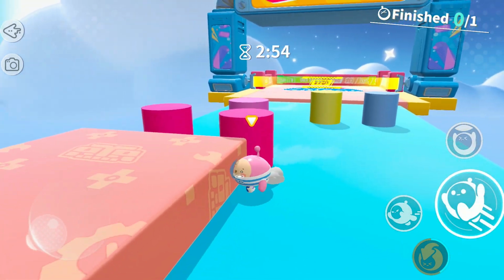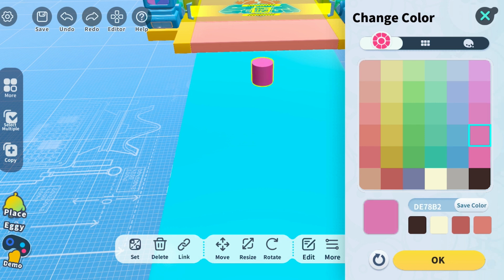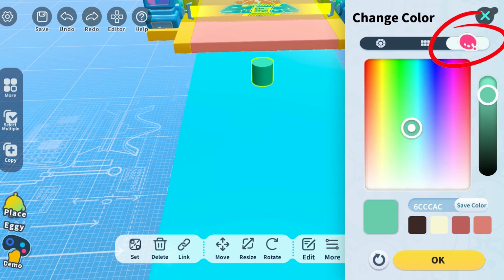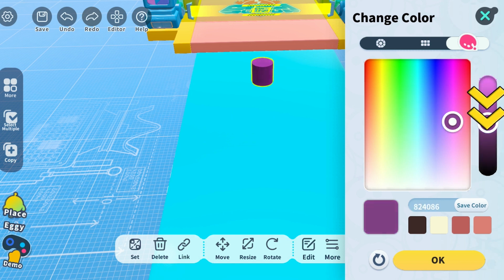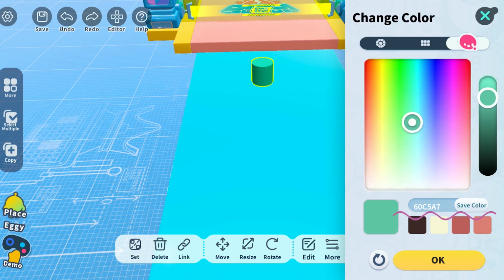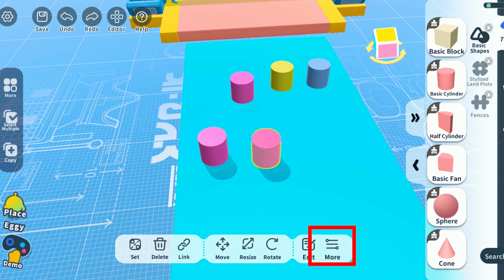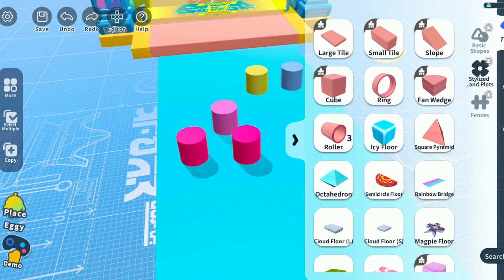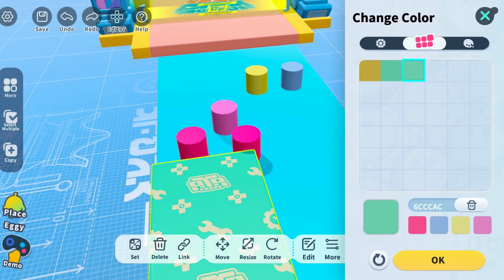Map Creators' Teaching Camp Ⅱ Lesson 14 - Color Change and Appearance - Eggy Party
Hey Eggies,

🎨 Welcome to Episode 14 of Teaching Camp! This season, it's all about colors, and today's topic is 'Color Change and Appearance.' 🖌️

For changing appearances, keep an eye out for components with a small brush icon in the top left corner. Here are two ways to do it:

Method 1: Open the component panel on the right, tap on the component, and then select the appearance you want.

Method 2: If you've already placed a component on the map, access its advanced settings in the bottom toolbar. Then, tap the top-left icon to switch its appearance.

Oh Eggies and don't forget to join our creator discord community

Soar high with colors! Let's Go!